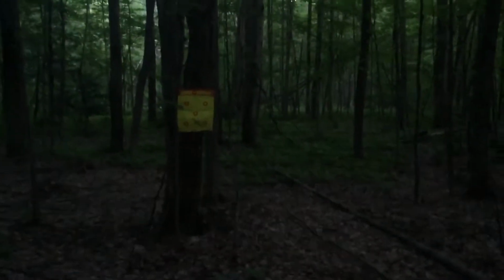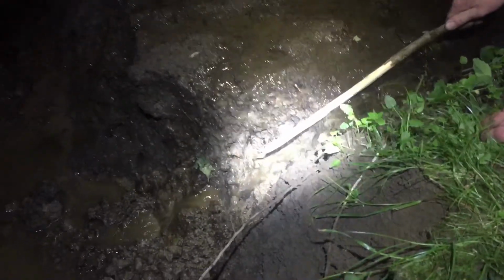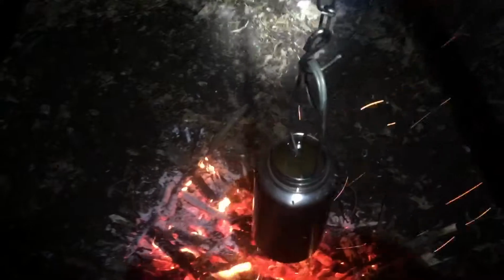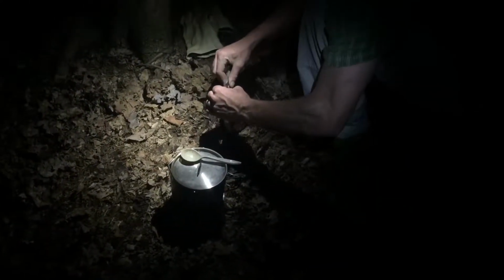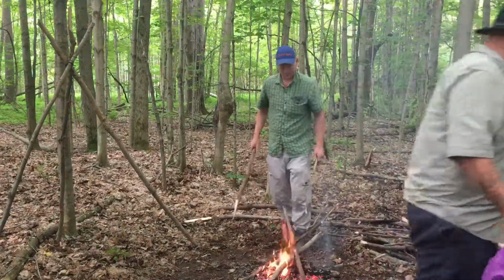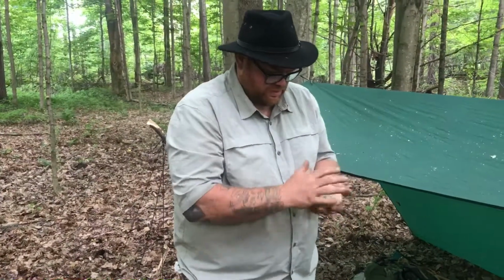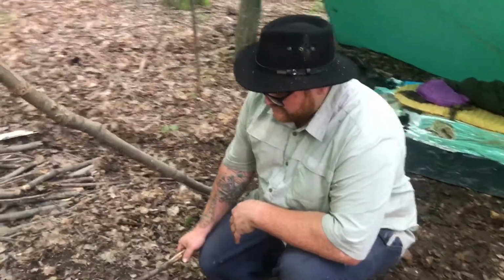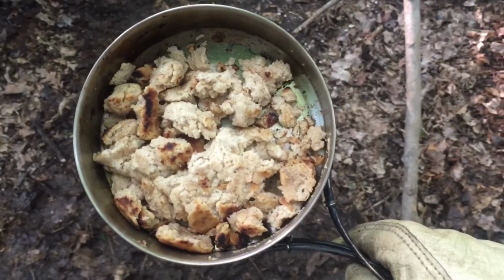Ep: 21 quick and light overnight at new base camp area